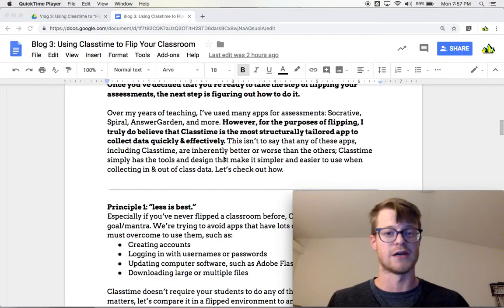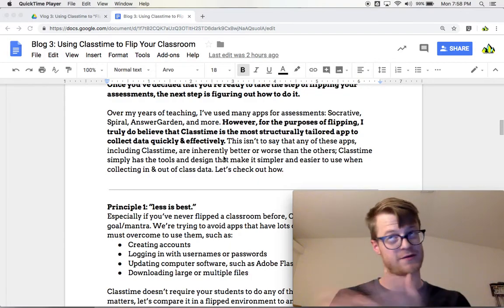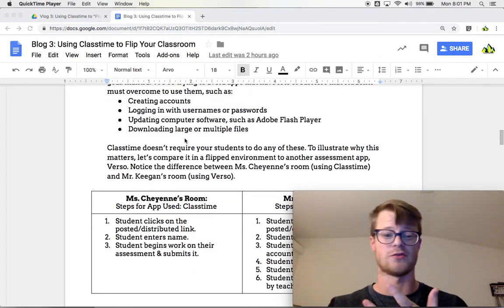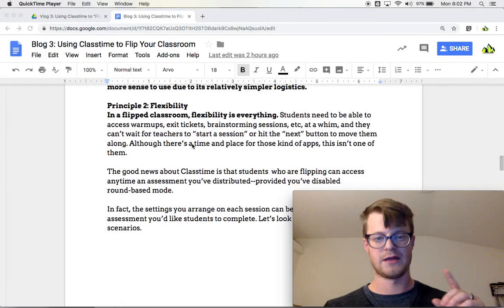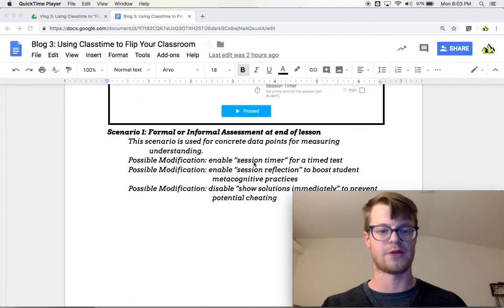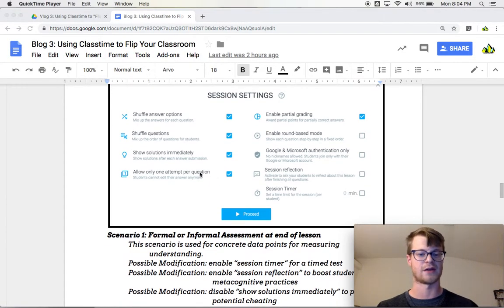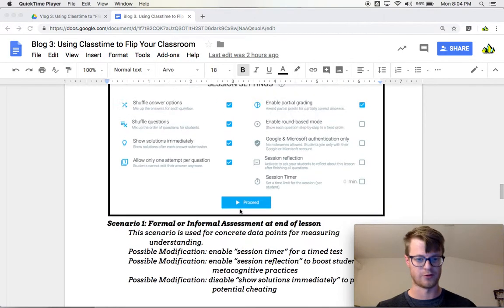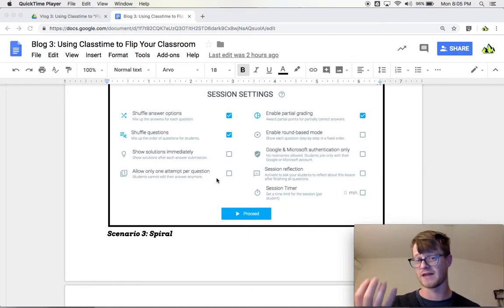Why flipping your classroom will transform your teaching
Mr. Ridgway explains how he uses Classtime to flip his classroom and transform his teaching. More